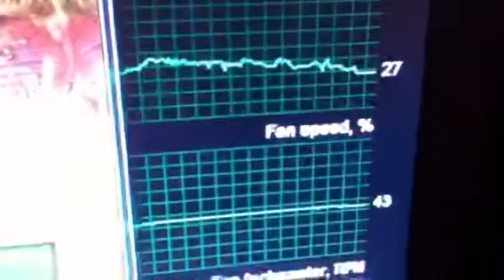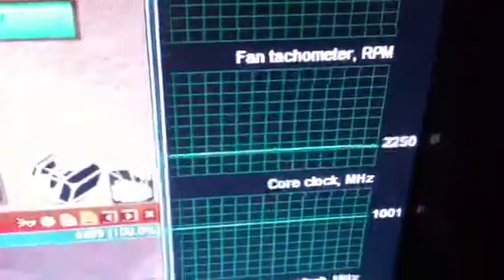Overclocking msi Gtx 560 ti twin frozr 2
Amazing card for the price